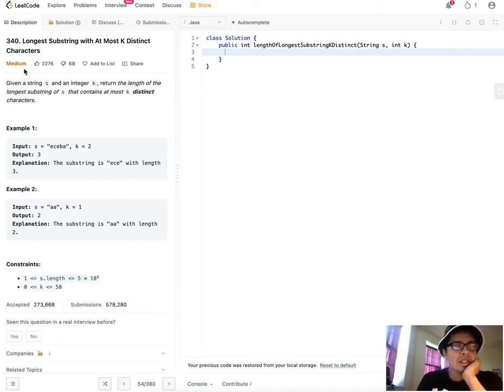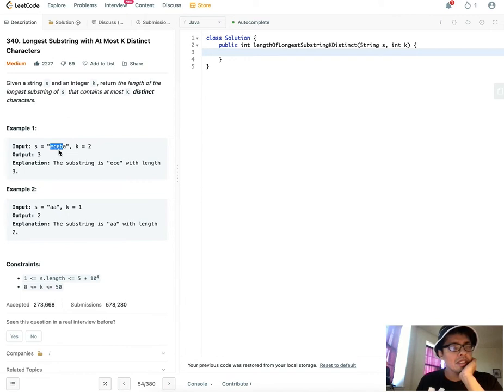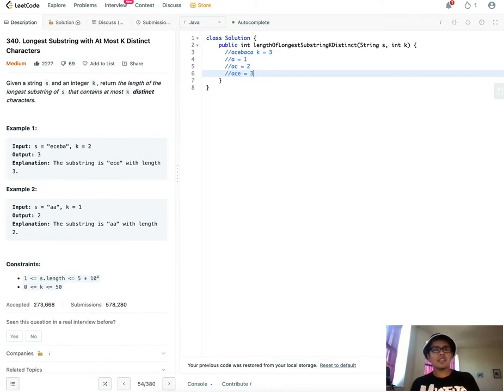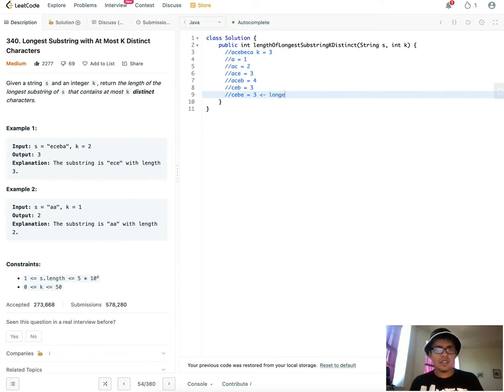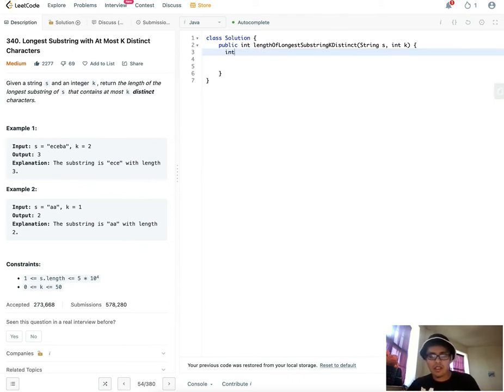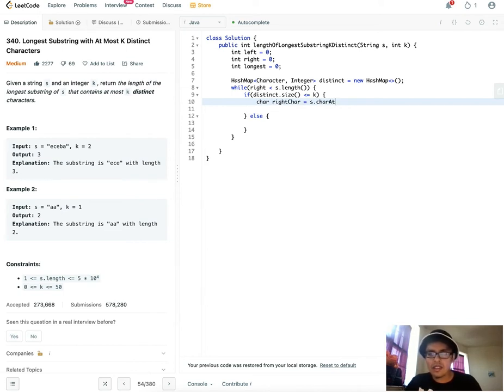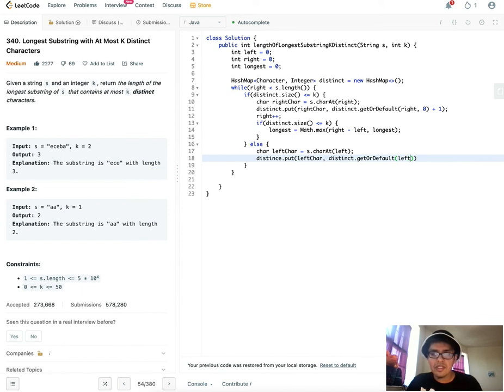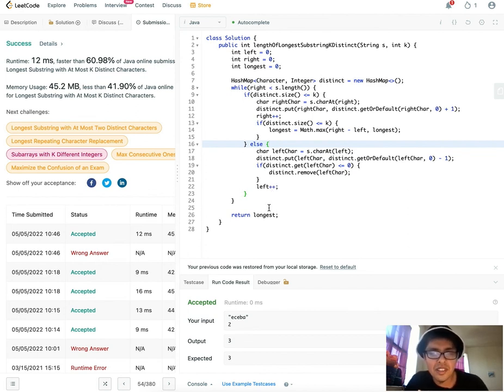Leetcode 340 - Longest Substring with At Most K Distinct Characters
Here's a classic Slidign window problem! Good practice for the ones that eventually get more complicated down the road.